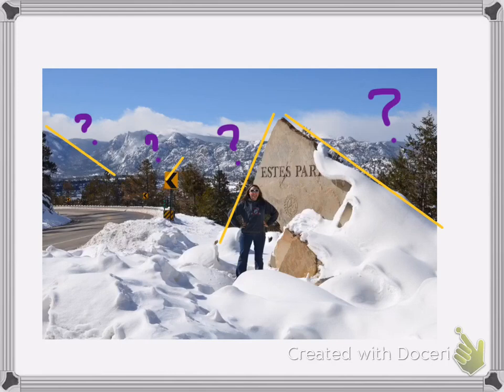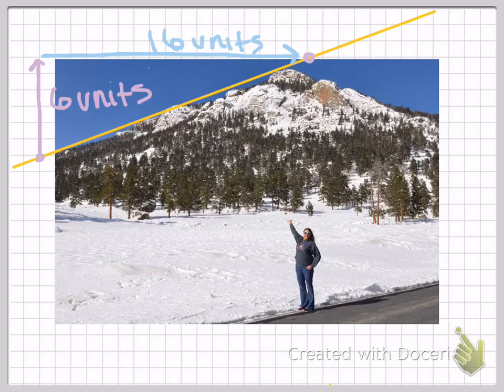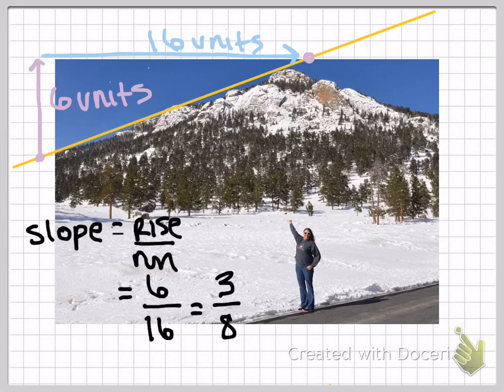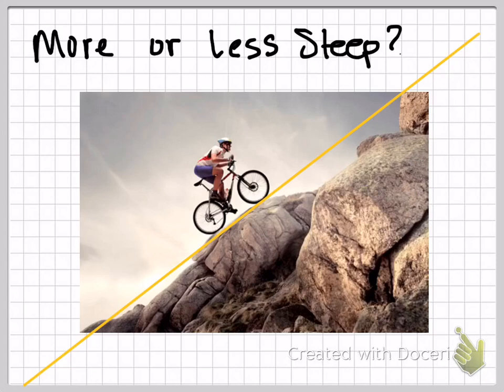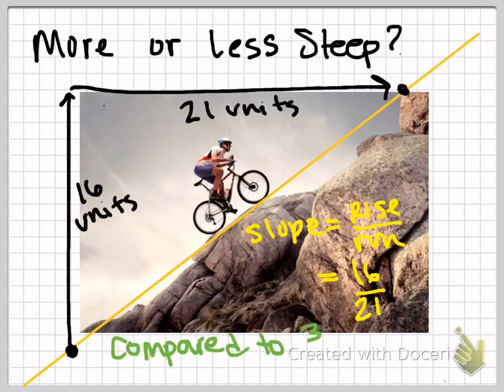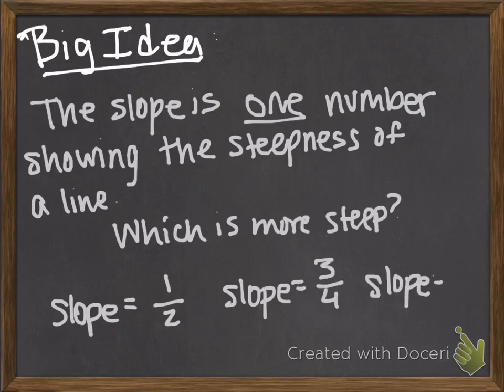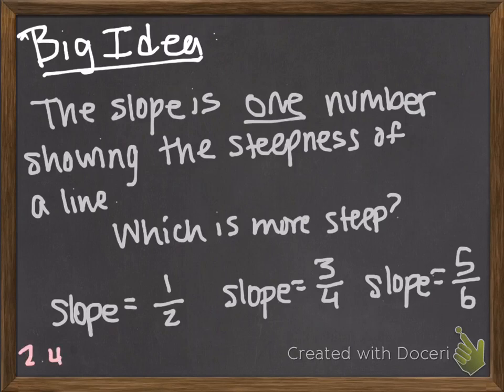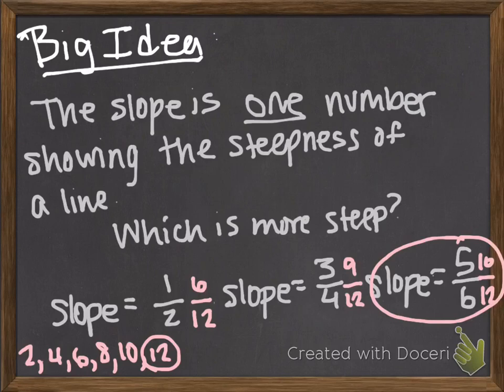2D1: Introduction to Slope